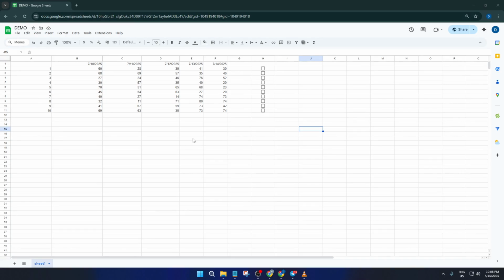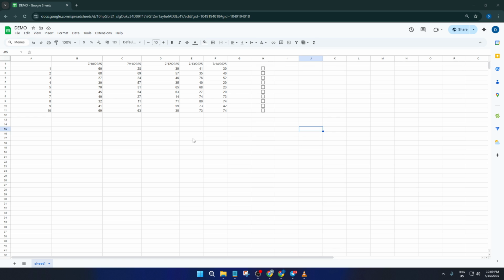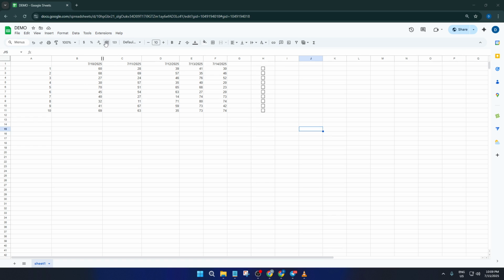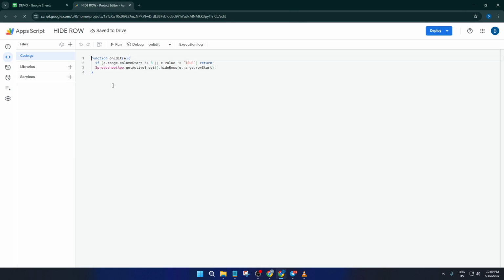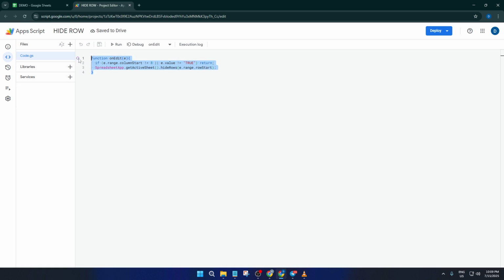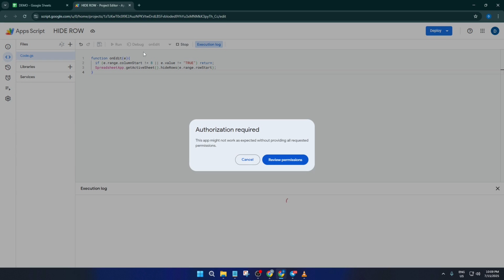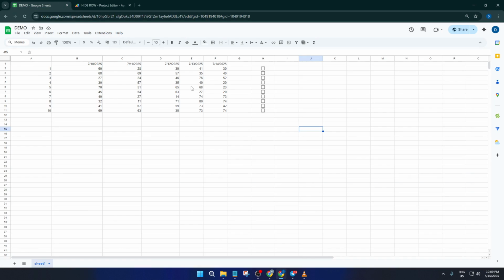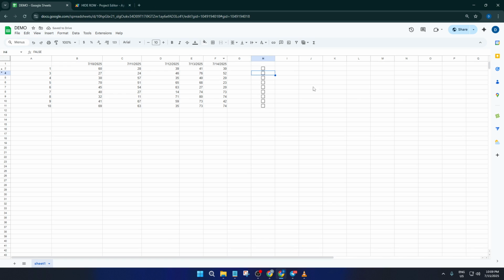How to Hide Data with Checkboxes in Google Sheets [In 3 steps]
Want to hide data using checkboxes in Google Sheets? In this tutorial, you'll learn how to use checkboxes with conditional formatting, filters, or formulas to control which data is displayed.

In this video, you'll learn how to:

✅ Add checkboxes to your spreadsheet
✅ Use checkboxes to control data visibility
✅ Create rules based on checkbox status
✅ Hide or filter selected rows
✅ Show hidden data when needed

To hide data with checkboxes in Google Sheets, add checkboxes to your rows and use their TRUE or FALSE values with filters, formulas, or conditional formatting. This lets you control which rows or information are visible based on whether a checkbox is checked.